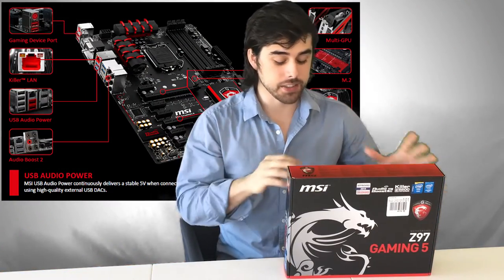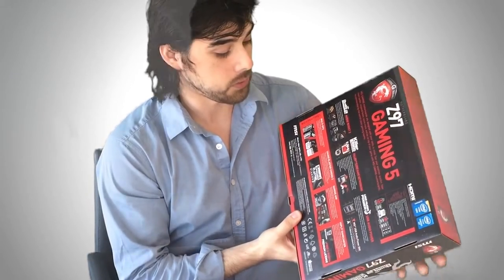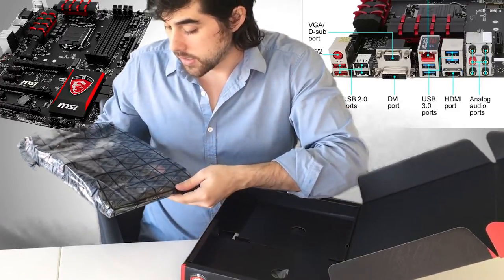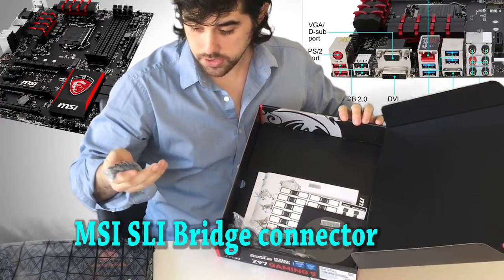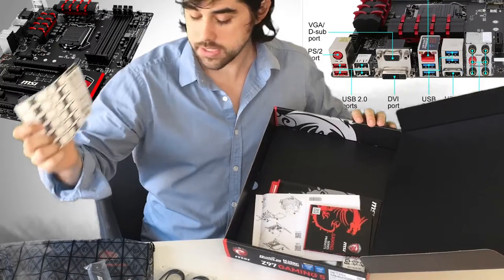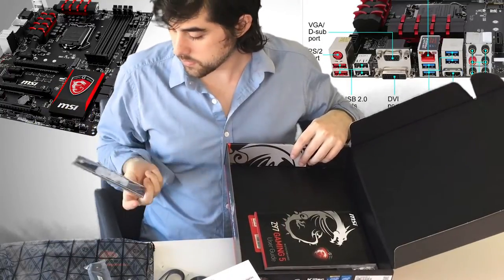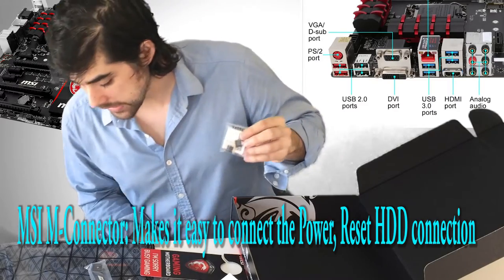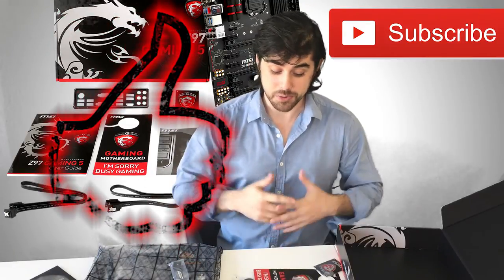MSI Z97 Gaming 5 Motherboard - Unboxing and Review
Unboxing and going over the features of the MSI Z97 GAMING 5 LGA 1150 Intel Z97 HDMI SATA 6Gb/s USB 3.0 ATX Intel Motherboard.

Intel Z97
Core i7 / i5 / i3 / Pentium / Celeron (LGA1150)
DDR3 3300*(*OC)/ 3200*/ 3100*/ 3000*/ 2800*/ 2666*/ 2600*/ 2400*/ 2200*/ 2133*/ 2000*/ 1866*/ 1600/ 1333/ 1066
Number of Memory Slots: 4×240pin
Maximum Memory Supported: 32GB
PCI Express 3.0 x16: 3 x PCIe 3.0 x16 slots, (support x16, x8/x8,x8/x4/x4 modes)
PCI Express x1: 4 x PCIe 2.0 x1 slots
6 x SATA 6Gb/s ports (SATA1~6)

1x M.2 port*
M.2 port supports M.2 SATA 6Gb/s module
M.2 port supports M.2 PCIe module up to 10Gb/s speed**
M.2 port supports 4.2cm/ 6cm/ 8cm length module

Audio Chipset: Realtek ALC1150
Audio Channels: 7.1 Channels

LAN Chipset: Killer E2205
Max LAN Speed: 10/100/1000Mbps

Other connectors:

1 x 24-pin ATX main power connector
1 x 8-pin ATX 12V power connector
2 x 4-pin CPU fan connectors
3 x 4-pin system fan connectors
1 x TPM module connector
1 x Serial port connector
1 x Front panel audio connector
1 x Direct audio power connector
2 x System panel connectors
1 x Chassis Intrusion connector
1 x Clear CMOS jumper
1 x Audio power switch
1 x 2-Digit Debug Code LED

FEATURES:

Supports 4th and 5th Gen Intel Core / Pentium / Celeron processors for LGA 1150 socket
Supports DDR3-3300(OC) Memory
M.2 + USB 3.0 + SATA 6Gb/s
Audio Boost 2: Reward Your Ears with True Quality
Killer Ethernet: Kill Your Lag
USB Audio Power: Surve Stable 5V Power & Better Signal Transmission over USB
XSplit Gamecaster: Show off Your Skills and Achievements
Guard-Pro: Improved Protection and Power Efficiency
OC Genie 4: Overclock in 1 Second
Gaming App: Boost Your Frame Rate
Click BIOS 4: Easily Fine-tune Your System
Multi-GPU: NVIDIA SLI & AMD CrossFire Support
Sound Blaster Cinema 2: Realistic Surround Sound Experience
Gaming Device Port: Optimized with Triple Gold-plating for High Polling Rate Gaming Devices

BIOS
The motherboard BIOS provides "Plug & Play" BIOS which detects the peripheral devices and expansion cards of the board automatically.
The motherboard provides a Desktop Management Interface(DMI) function which records your motherboard specifications.

Mounting
9 mounting holes.